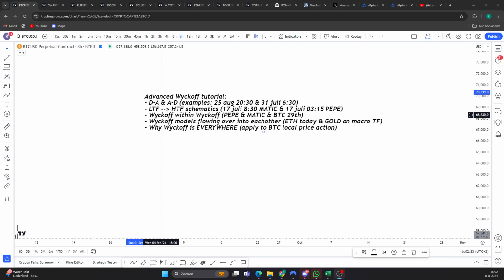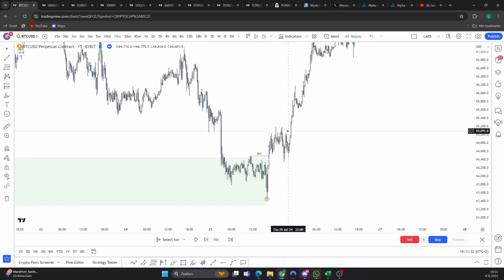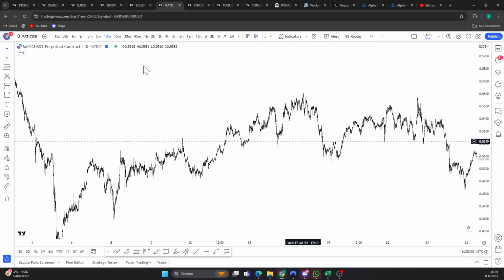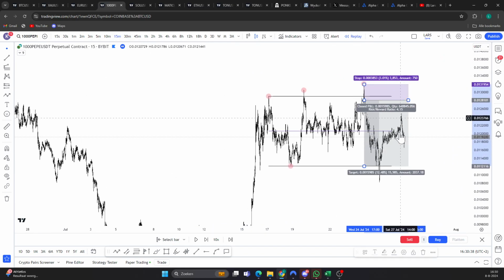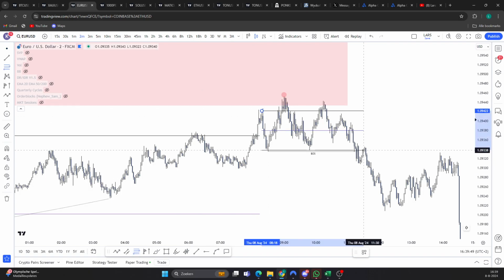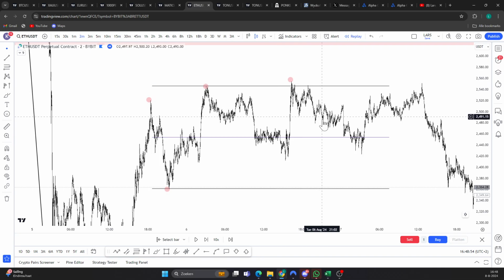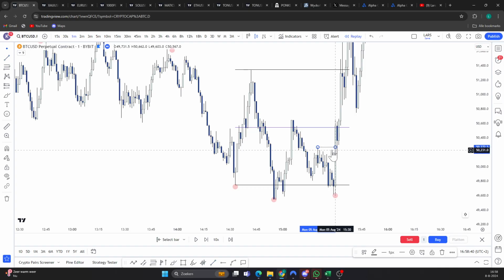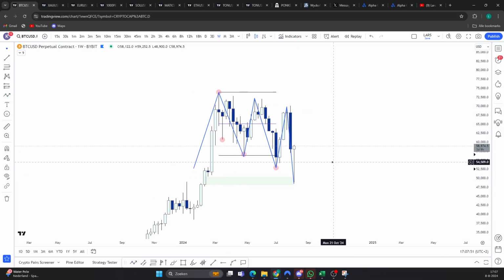The ULTIMATE TCT trading tutorial PART 2 | ADVANCED